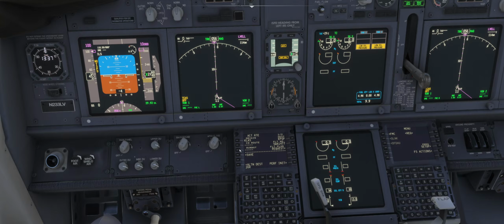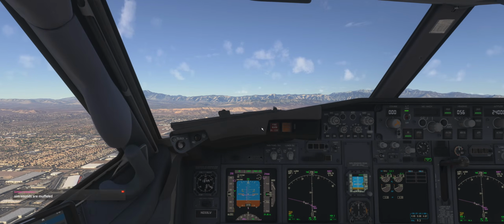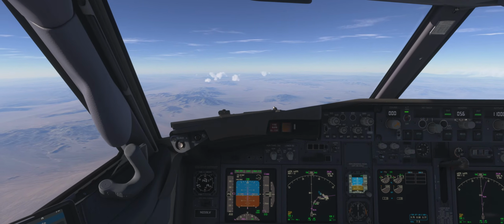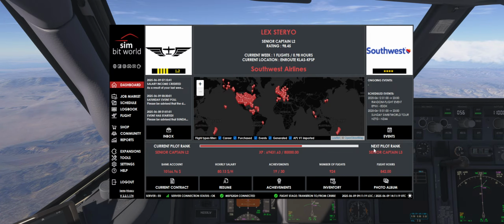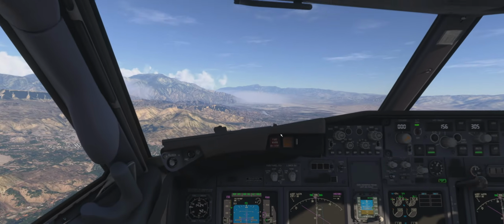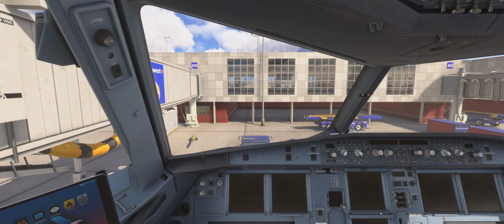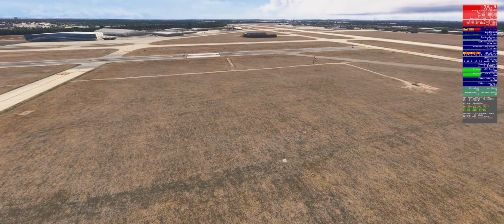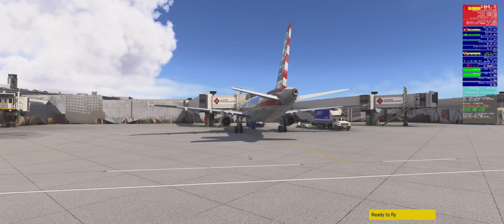PMDG 737 MONDAY | BEYONDATC | FLIGHT SIM 2024 | MSFS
✈️ What You’ll Find Here:

Tutorials on flying your favorite planes, including my beloved FENIX A319 and E-JET.